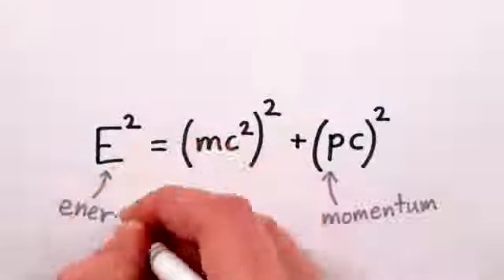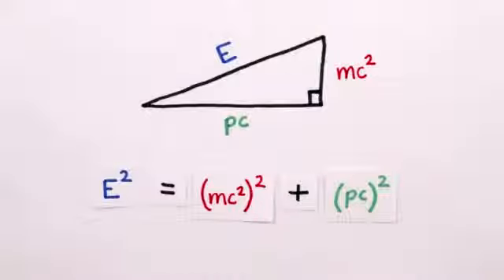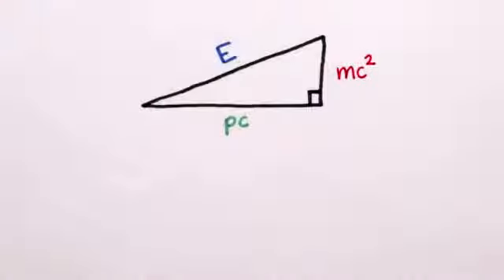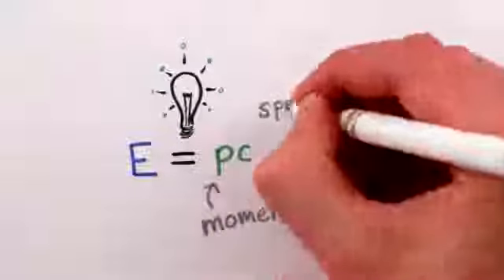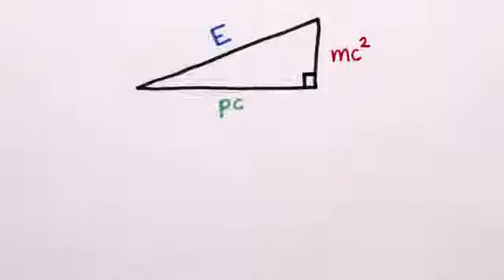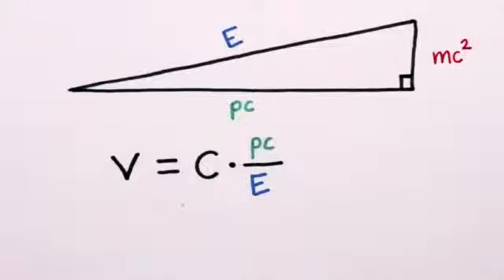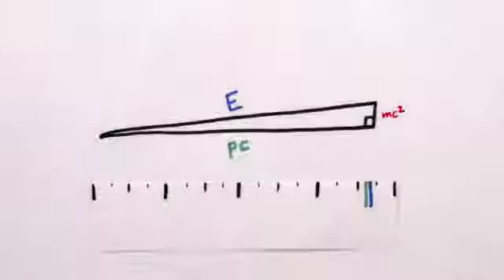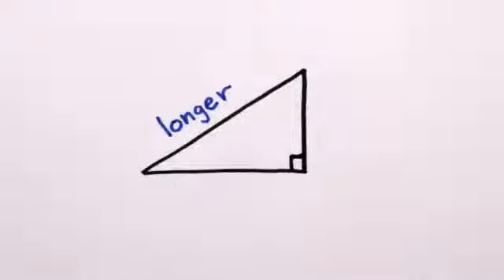E=mc² معادلة غير مكتملة